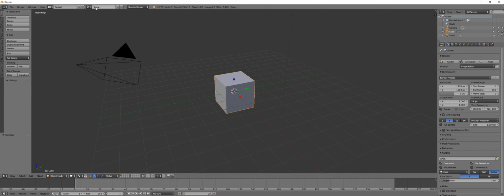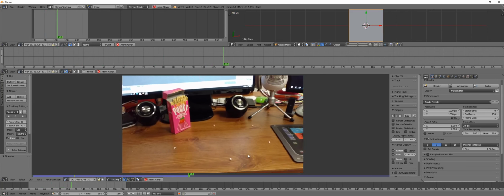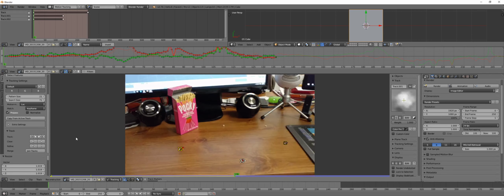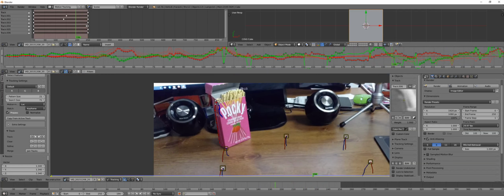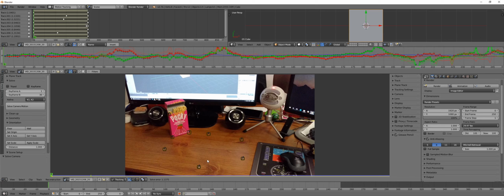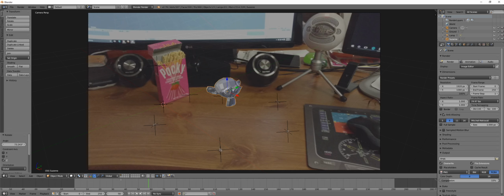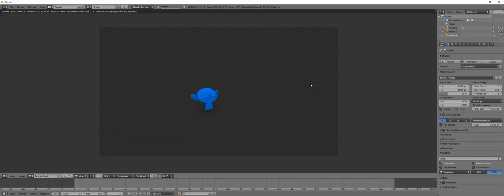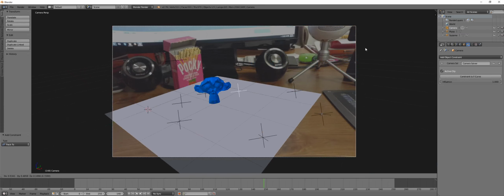quick and dirty camera tracking tutorial in blender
Hey guys, a couple of you were asking how I did the camera tracking in my test video. Well, I heard you, and here it is!

Like most of my other videos you guys are along for the ride as I sort my way through some minor technical issues that came up, but my hope is that you can learn with me!

Want to see more videos? Give me some suggestions!